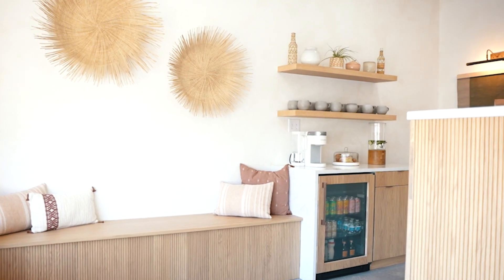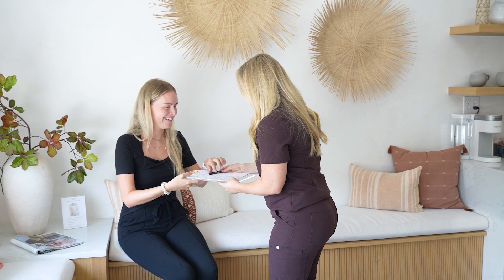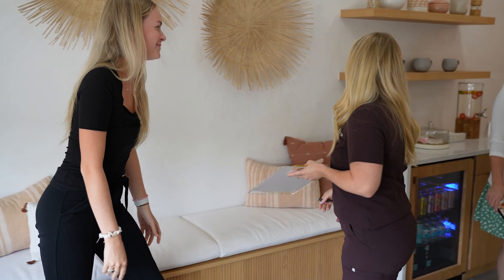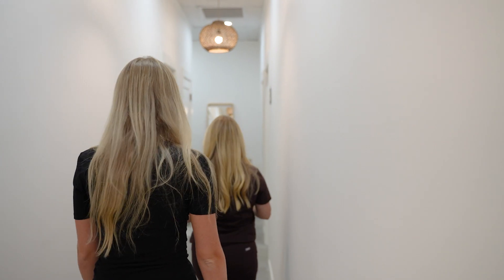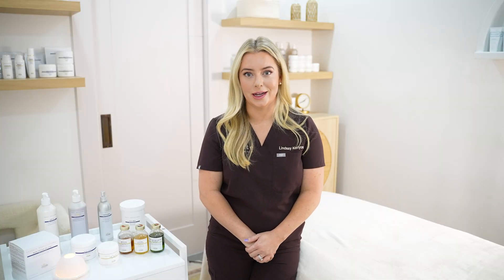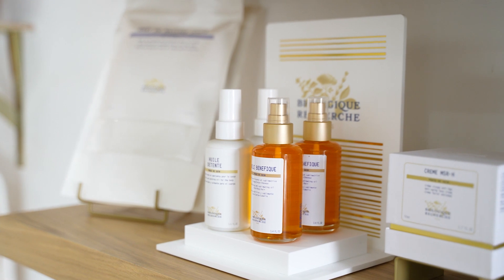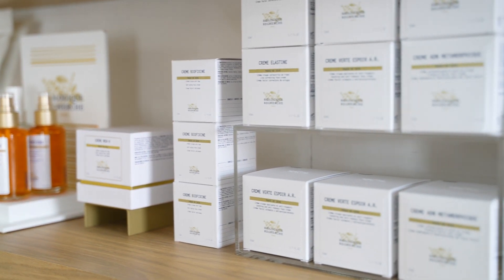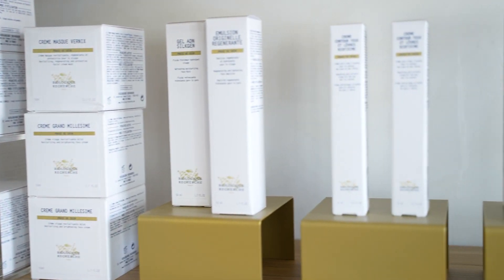Inside a Facial Consultation at Elevate Medical Spa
Licensed medical esthetician Lindsay describes the benefits and process of a complimentary consultation and skin evaluation at Elevate Medical Spa South Tampa. Our estheticians create a custom treatment plan for you, combining the effective facial treatments with medical grade skincare.

To book, visit elevatetpa.com.